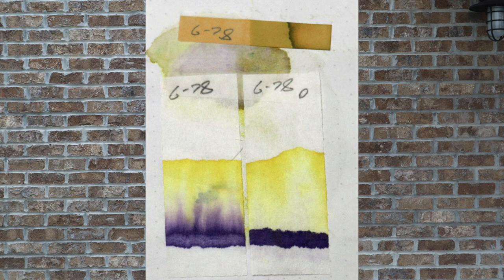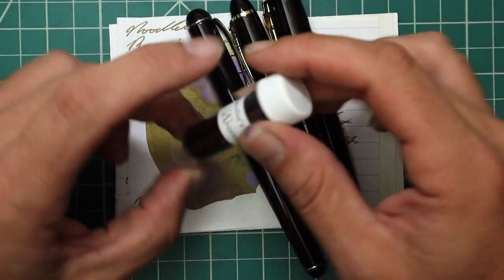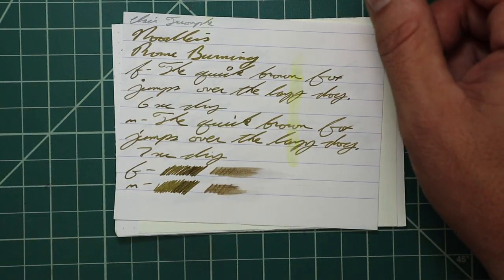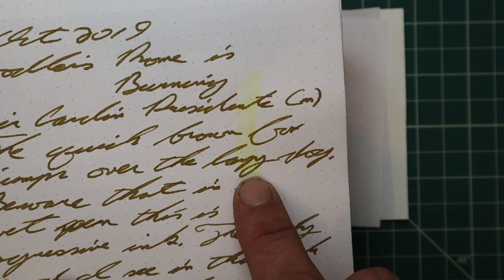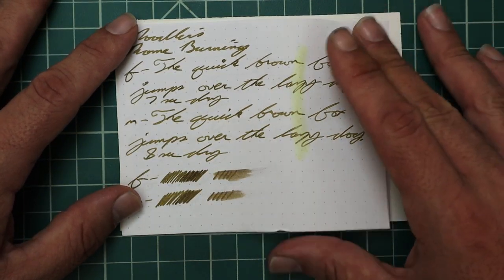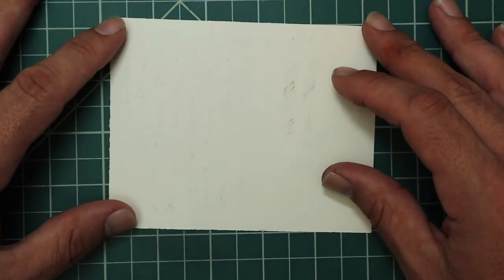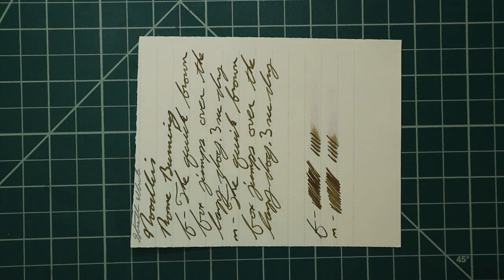Noodler's Rome Burning Fountain Pen Ink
Here I review Noodler's Rome Burning. It is a Brown ink. I compare it to 365 other inks tested on its viscosity and dry time, results are shown on a bell curve.

Writing sample is at 3:31

 I think Noodler's Borealis Black would be a great complement to the color on the page.  I also give my thoughts on Noodler's Rome Burning, all of the opinions are my own.

I used a Pier Cardin President with a M nib to take my notes for this video.